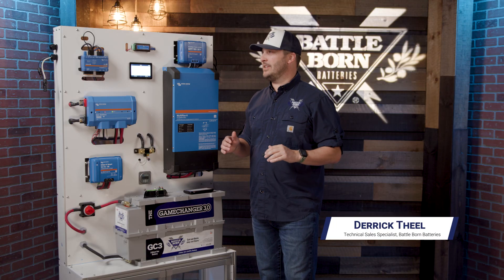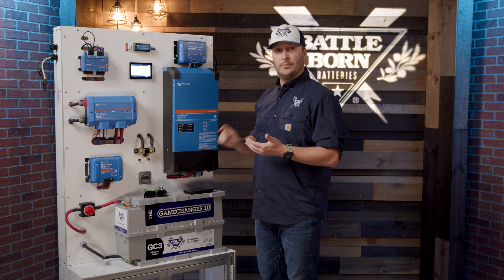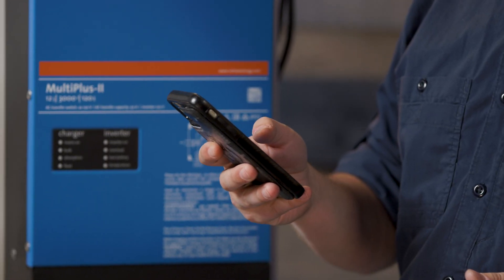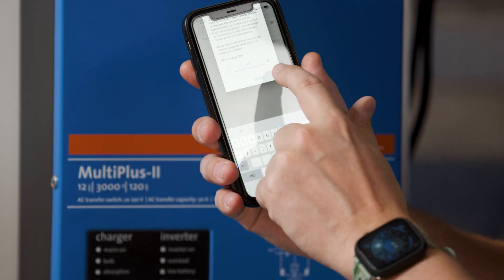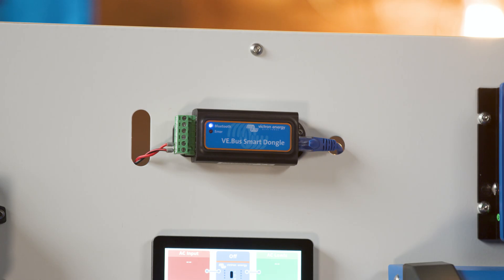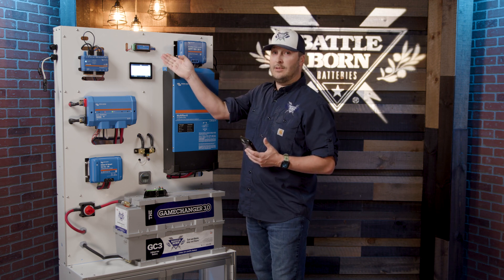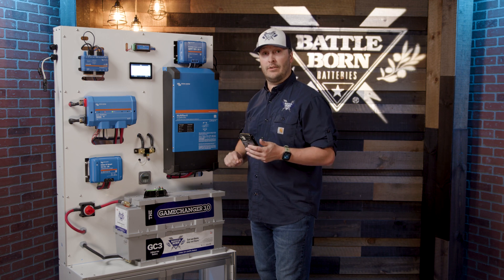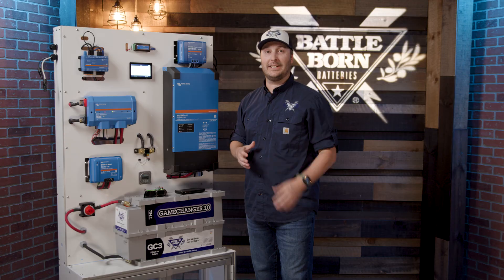FAQ: Breakdown of the VE.Bus Smart Dongle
Connect your VE.Bus Smart Dongle to your MultiPlus-II Inverter Charger for Bluetooth capabilities.